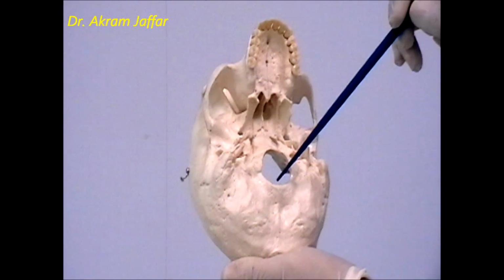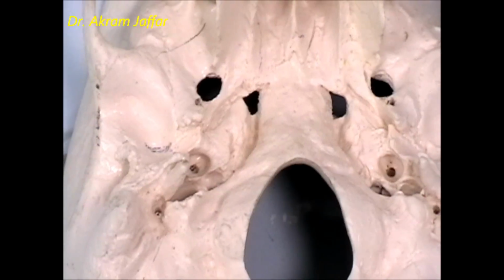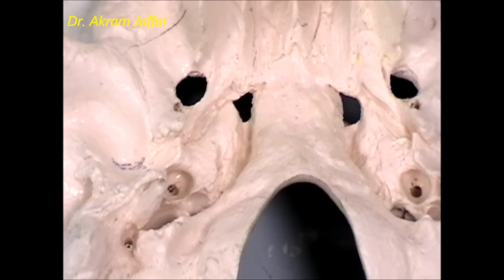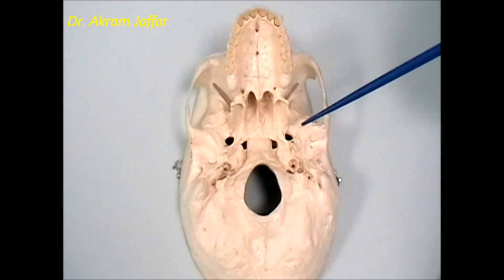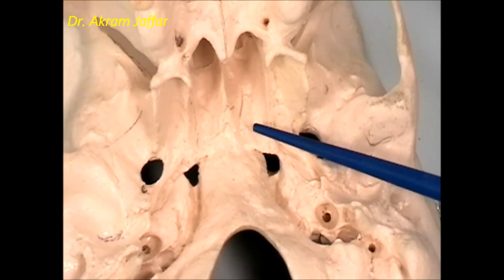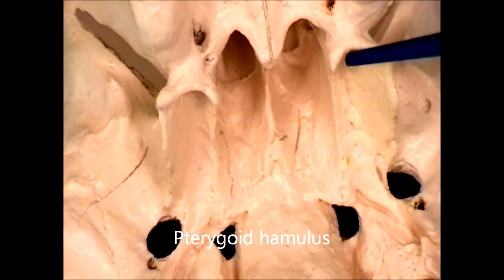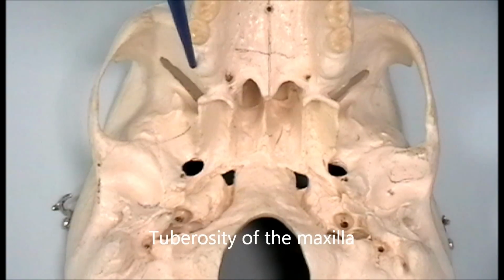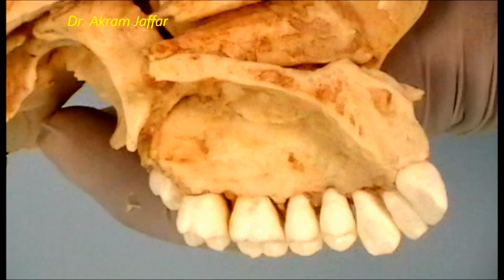Osteology of the skull: 5 inferior view + Anki flashcards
Download Anki-compatible flashcards customized to align with the learning objectives of this session

00:00 Intro
00:11 Bones forming the base of the skull
01:00 Foramen magnum and occipital condyles
02:22 Occipital bone posterior to foramen magnum
03:41 Petrous temporal bone
04:01 Jugular foramen
05:00 Carotid canal and foramen lacerum
06:06 Styloid process
07:02 Mastoid process
07:31 Stylomastoid foramen
08:13 Glenoid fossa and infratemporal surface
09:54 Spine of the sphenoid, foramen spinosum, and foramen ovale
12:32 Foramen lacerum continued
12:55 Hypoglossal canal
13:24 Posterior condylar canal
14:03 Wrap up of the foramina
15:07 Opening of the auditory tube
15:57 The back of the nose
17:25 Vomer and pterygoid plates
18:23 Pterygoid hamulus and scaphoid fossa
19:59 Pterygoid tubercle and pterygoid canal
21:48 Bones related to the pterygomandibular raphae
22:48 Attachment of the buccopharyngeal fascia
23:03 Attachments of the pterygoid muscles on the skull
24:19 Hard palate
25:34 Greater and lesser palatine foramina
26:19 Incisive foramen

The list deals with the study of the skull bones in articulated skulls according to views (normas); in addition, the playlist contains videos that describe some separate bones of the skull including the mandible, sphenoid, ethmoid, and palatine. There is also a brief summary of the features of the newborn skull.

Although each video can be watched separately, it is recommended that the playlist is watched in the following sequence of videos:
1. Osteology of the skull: 1 introduction
2. Osteology of the Skull: 2 superior view
3. Osteology of the Skull: 3 posterior view
4. Osteology of the Skull: 4 lateral view
5. Osteology of the Skull: 5 inferior view
6. Osteology of the Skull: 6 cranial cavity
7. Osteology of the Skull: 7 anterior view
8. Osteology of the Skull: 8 The Mandible
9. Osteology of the Skull: 9 Sphenoid Bone
10. Osteology of the Skull: 10 Ethmoid Bone
11. Osteology of the Skull: 11 Palatine Bone
12. Osteology of the Skull: 12 The Newborn Skull

Presented and edited by Dr.Akram Jaffar (Ph.D.). Filmed by Ahmed Thaer Zahidi (Medical student). Filmed at the College of Medicine / University of Sharjah, April 2012.